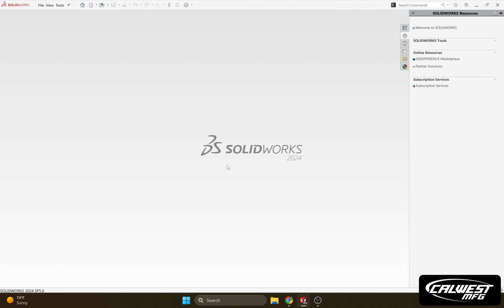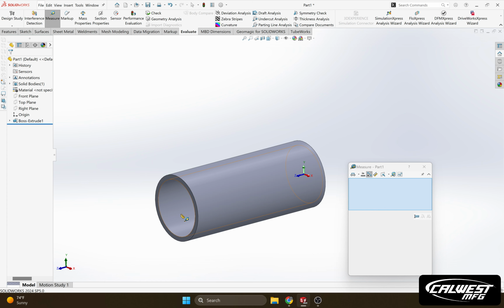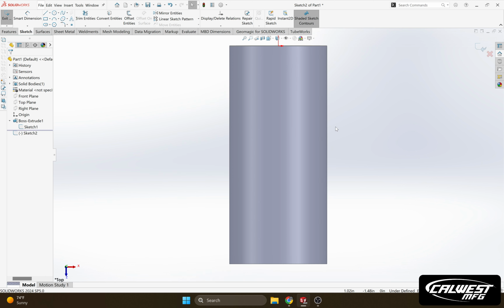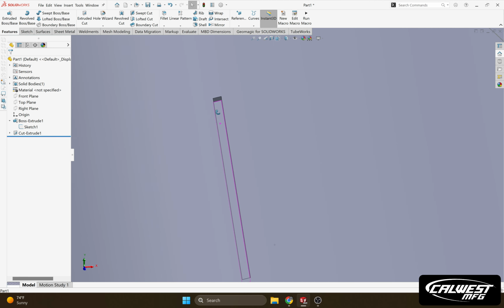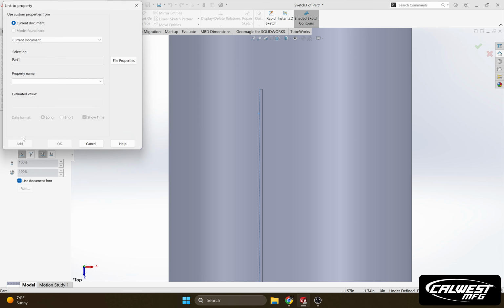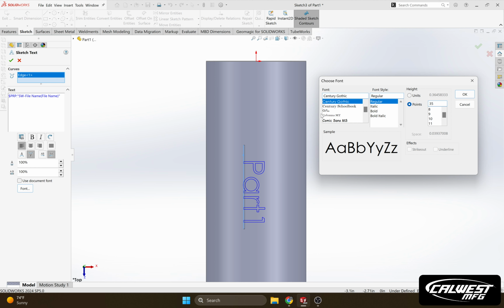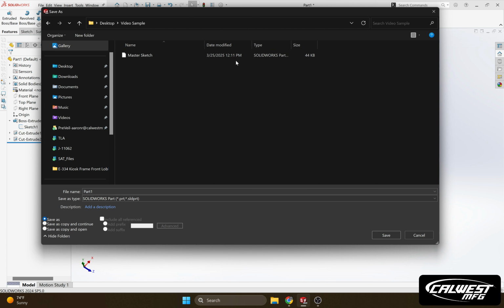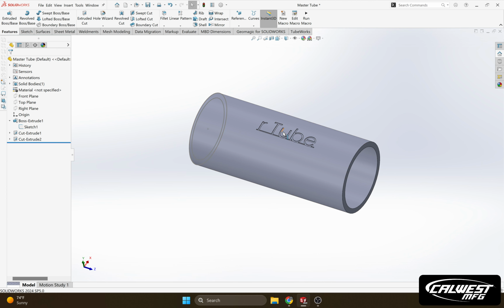Master Tube - Section 4 - Tubing in SolidWorks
In our workflow, a master tube serves as a prebuilt template containing standardized features for consistent, efficient part creation. By including a dedicated sketch point designed to mate with the master sketch, positioning tubes in assemblies becomes straightforward. This master tube also automates its part number by inheriting the filename, streamlining renaming and ensuring clarity across multiple design stages. Thanks to this built-in functionality, the process of creating new tubes remains uniform and free of manual errors. Over time, using a master tube significantly reduces repetitive tasks, accelerates project completion, and enforces consistency across your tube assembly projects.